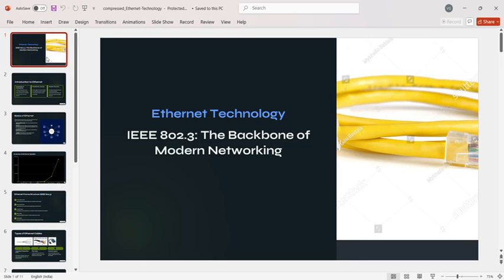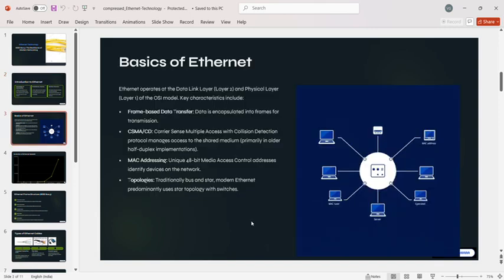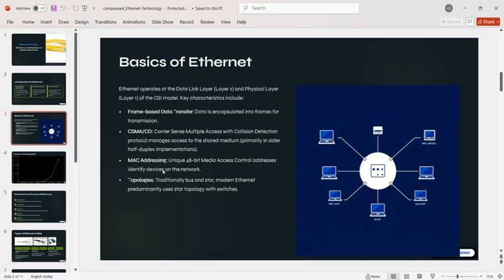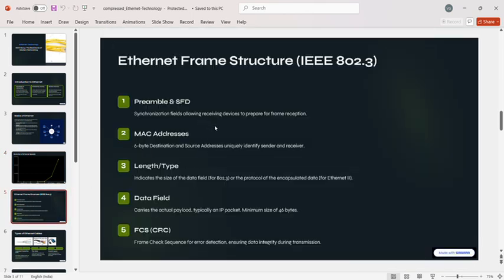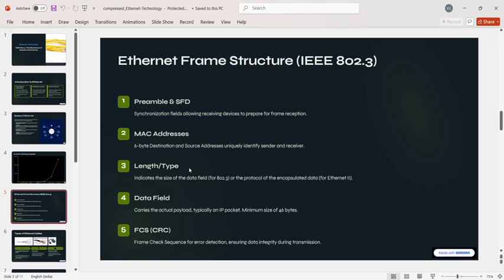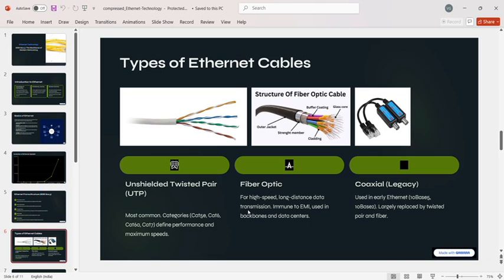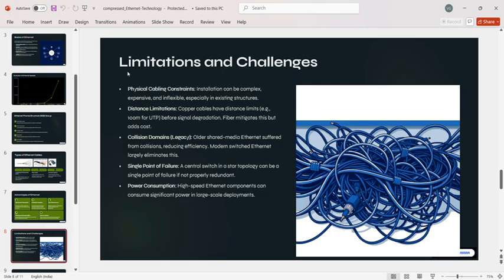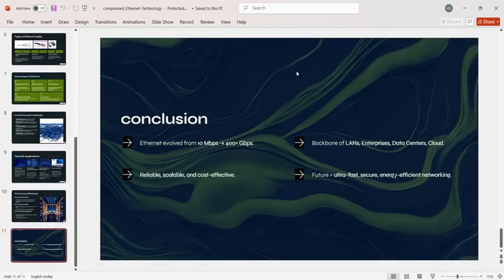Ethernet Techlogy Seminar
ITE ESSENTIAL ASSIGNMENT-- ethernet technology seminar